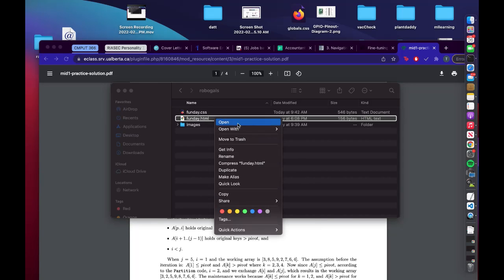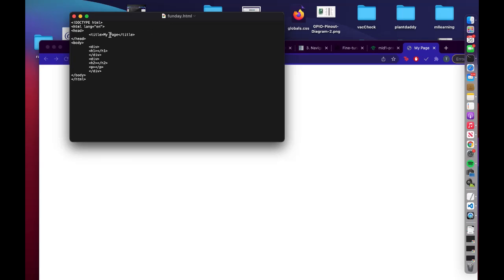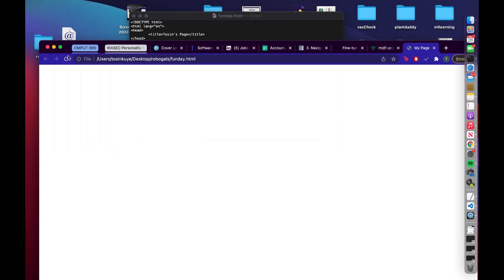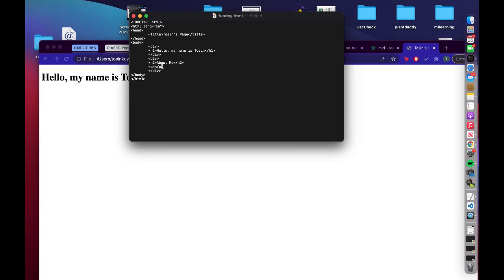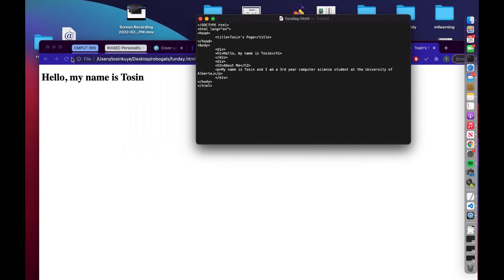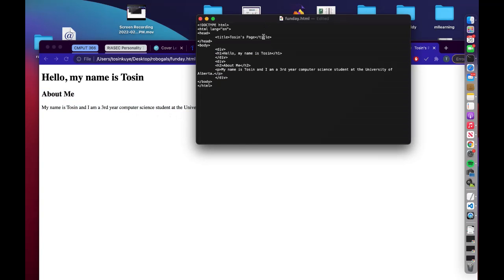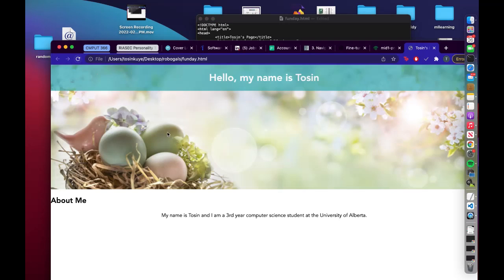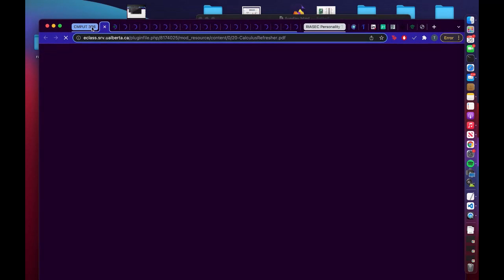HTML Website Design (Robogals)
Full Force Physics at Science FUNweek 2022: HTML Website Design presented by Robogals
Share your FUNweek re-creations using FUNweek!